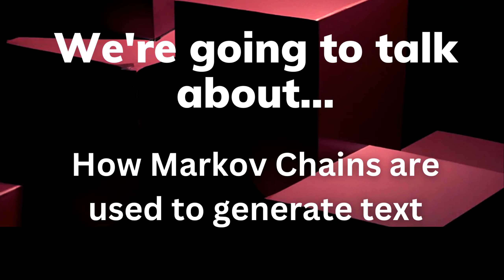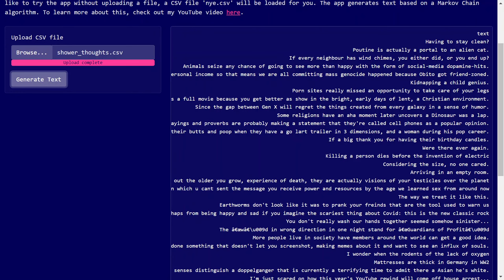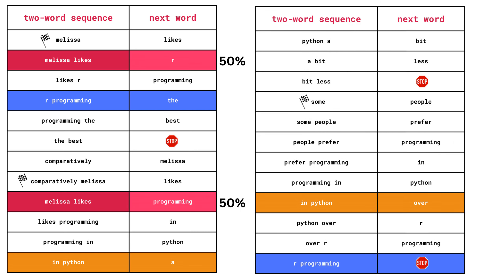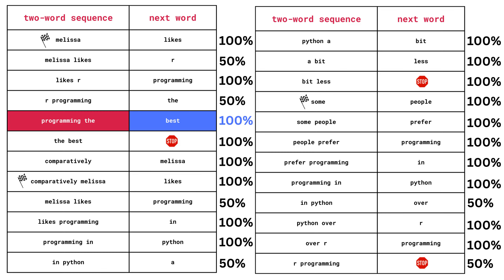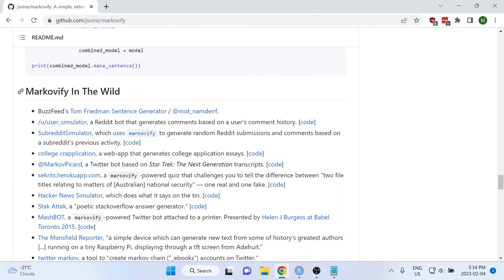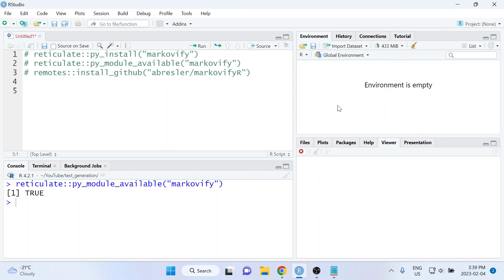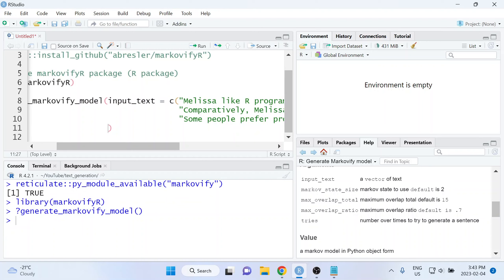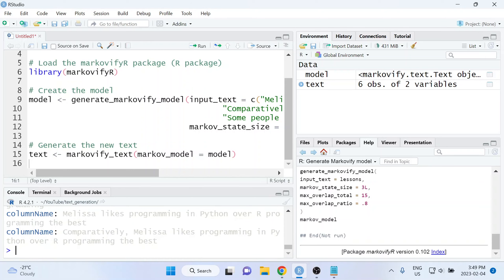Text Generation in R using Markov Chains - Conceptual overview and tutorial (only 3 lines of code!)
In this video, we'll learn how to perform text generation in R. First, we'll go over a conceptual overview and example of how text generation using Markov Chains works. Then, we'll learn how to do this in R using just 3 lines of code. To do this, we'll use the markovify (Python package) and markovifyR (R package) packages.

The Reddit dataset used in this video can be downloaded from Kaggle

The Shiny app that was used in the demo in this video is located here (Please note that there is a 5MB upload size limit for the version that is hosted on shinyapps.io)